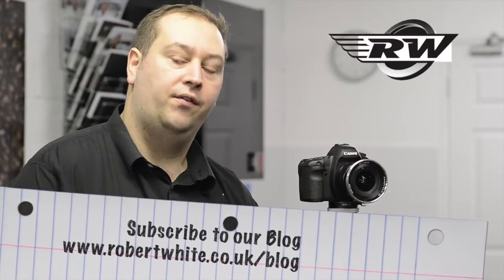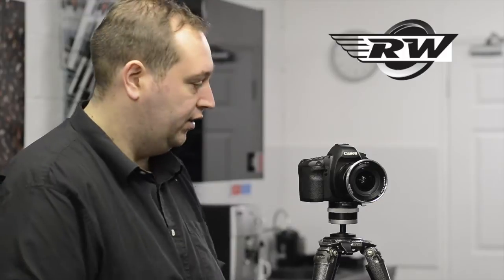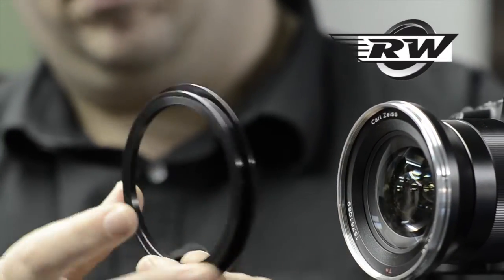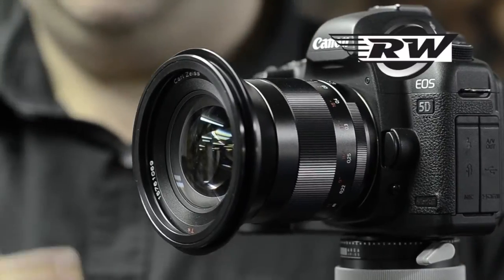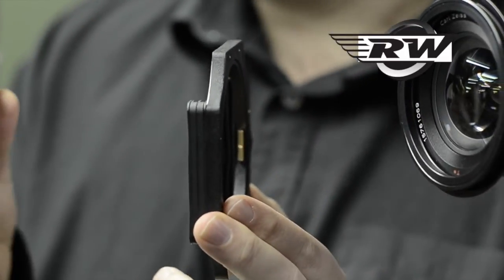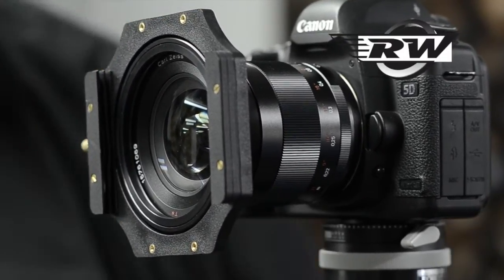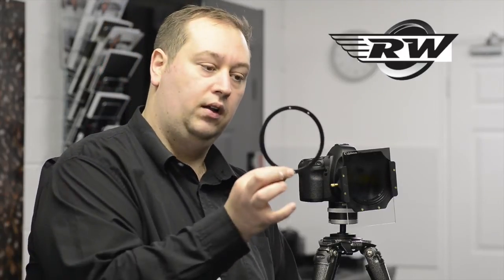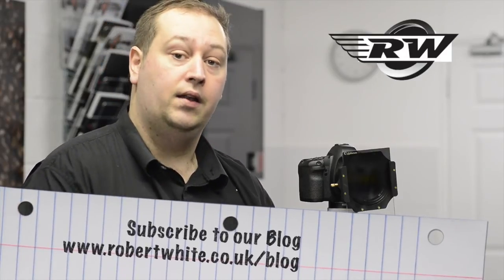How the Lee 100mm System Works - Part 1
How does the Lee system work?

This is a question we hear a great deal. Well, it is not as complicated as you may think. We hope this video goes some way in explaining the basic set up. Part 2 - 100mm system with polarisers coming soon.